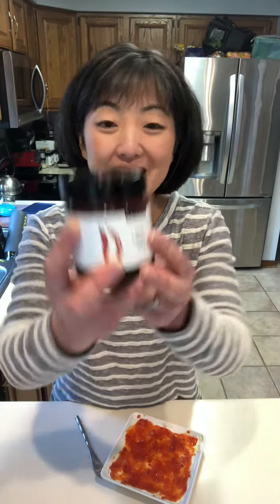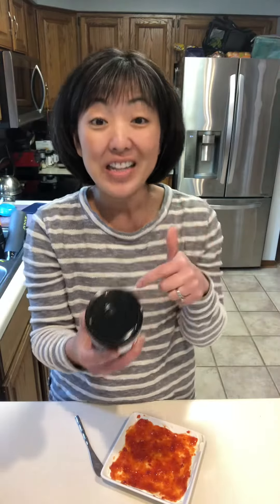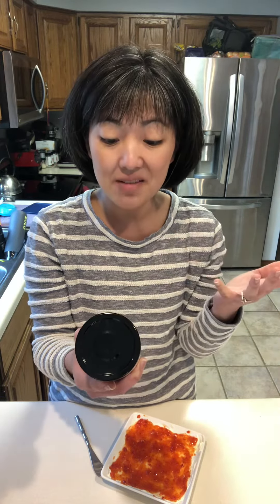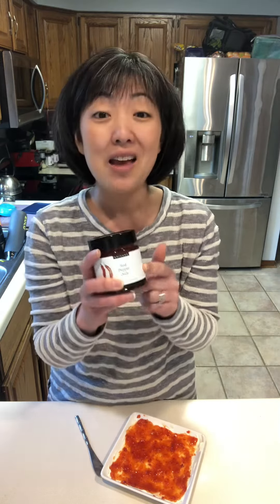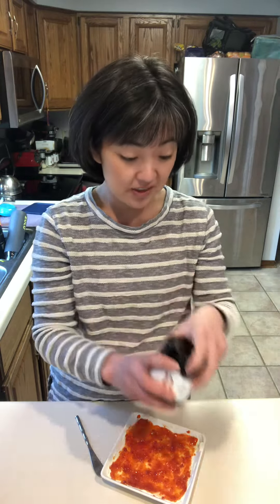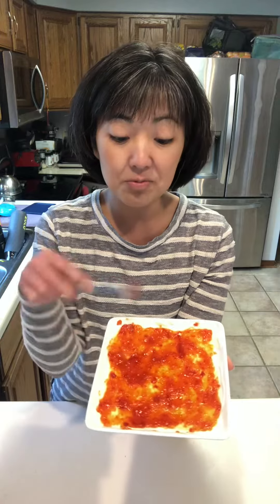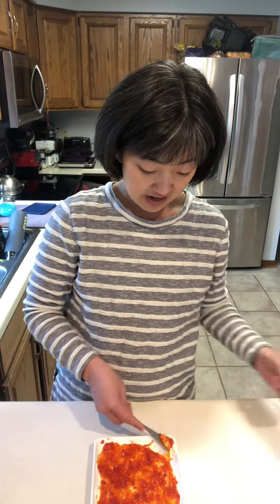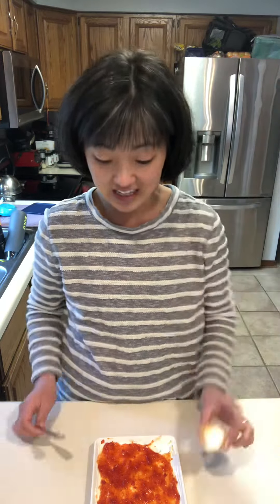Red Pepper Jelly Appetizer